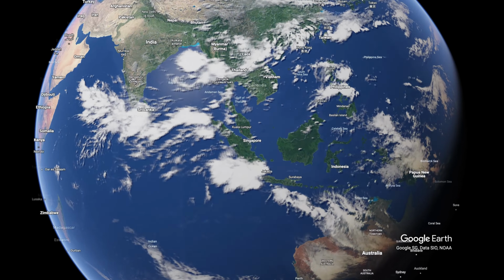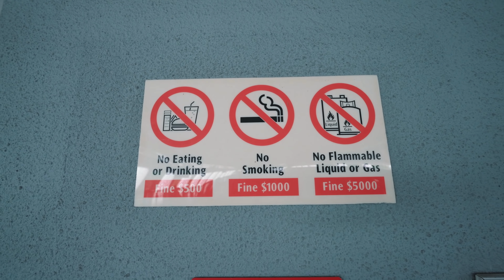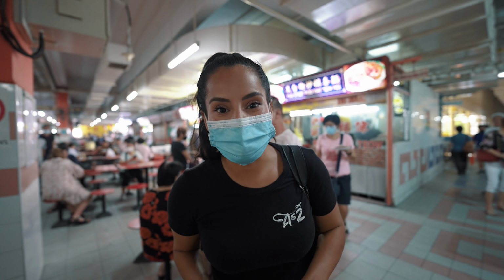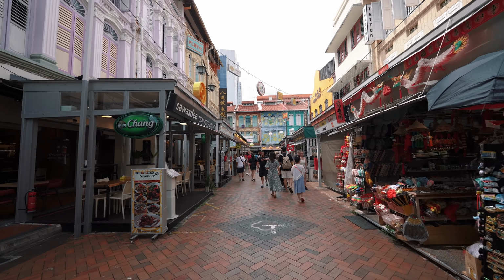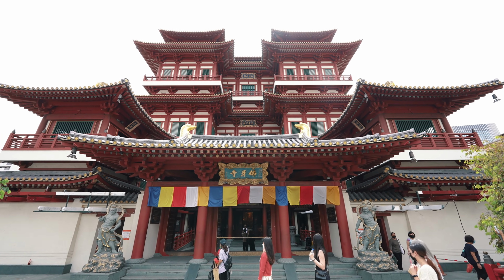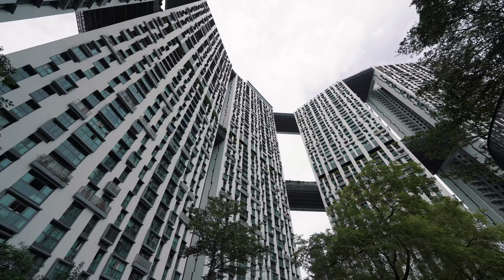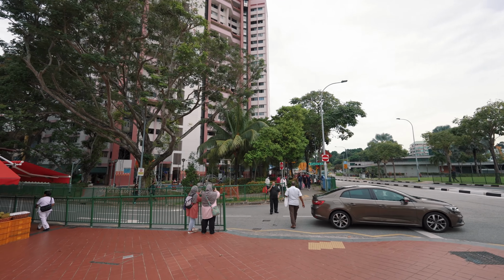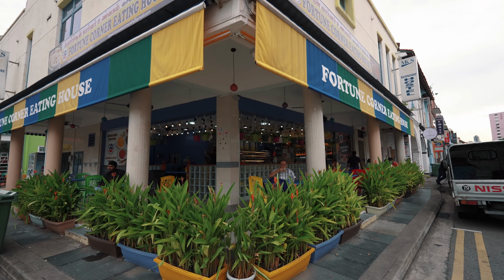SINGAPORE'S CHINATOWN AND LITTLE INDIA - A MUST VISIT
In this video, we decided to check out the less-touristy side of Singapore. We start off by taking the MRT to Chinatown to have a budget lunch at a local hawker center. After eating, we walk around Chinatown and head to the Buddha Tooth Relic Temple, which is a spectacular temple that we were able to enter and explore. After having explored Chinatown, we decided to go to a different part of the city and check out Little India, In Little India, we took a walk around the colorful streets filled with street art, vendors, jewelry shops, and restaurants. We hope you enjoy coming on this journey with us.

WANT TO SHOW YOUR SUPPORT? KEEP US ON THE ROAD

If you enjoy watching our videos and would like to buy us a cup of coffee (for our raging coffee addiction - lol), you can do so through this link. Thank you so so so much!

The vlogging gear that we use daily:

Main Camera - Sony A7S III

Camera Stabilizer - DJI Ronin SC 3 Axis Stabilizer